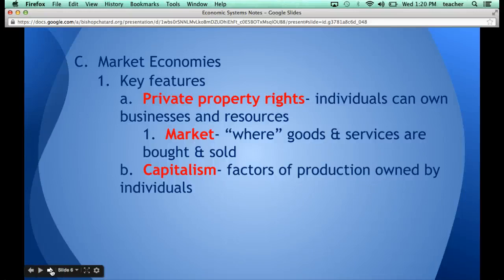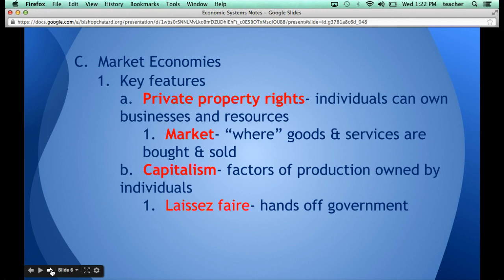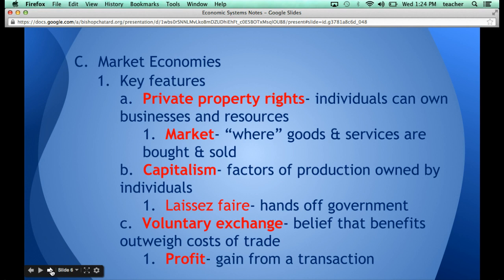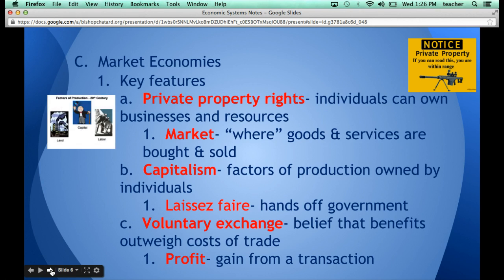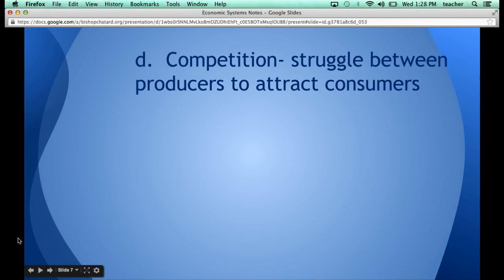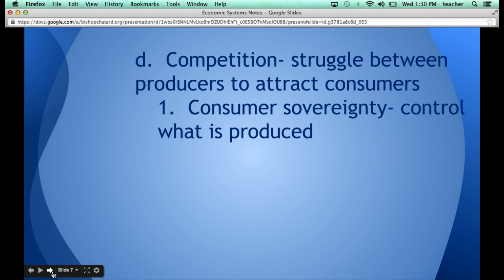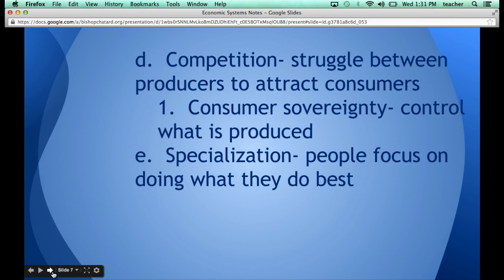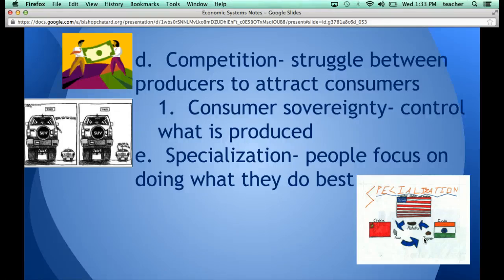Chapter 2 Notes: Economic Systems Part 2